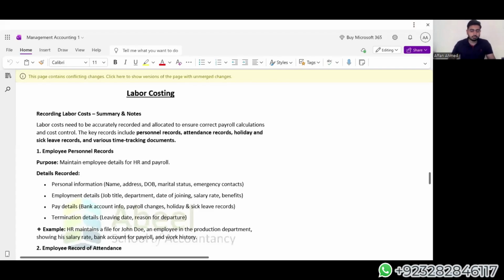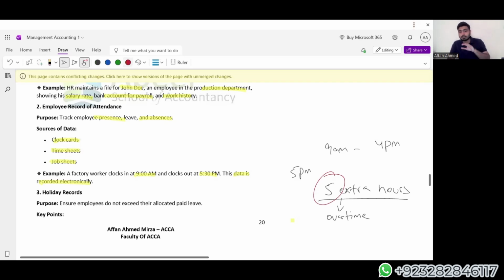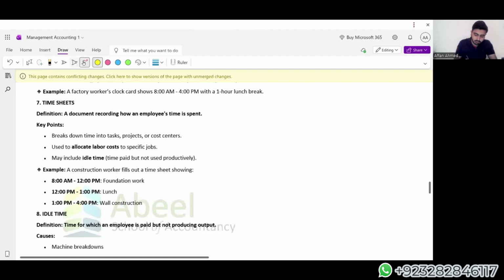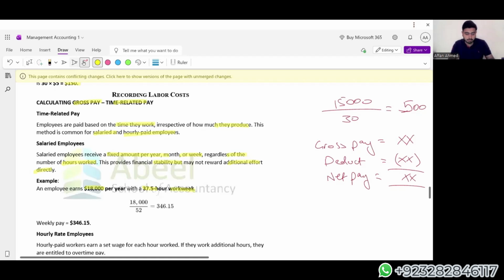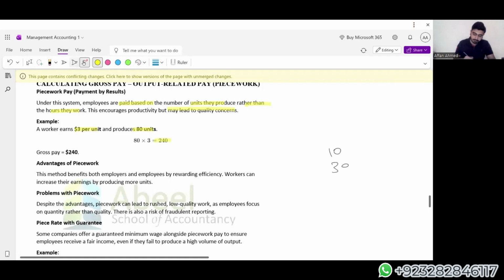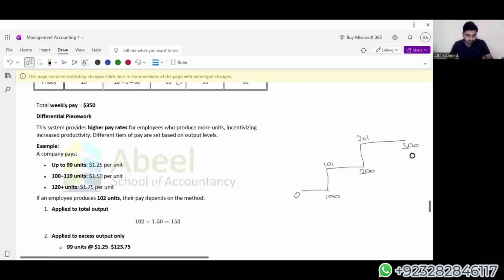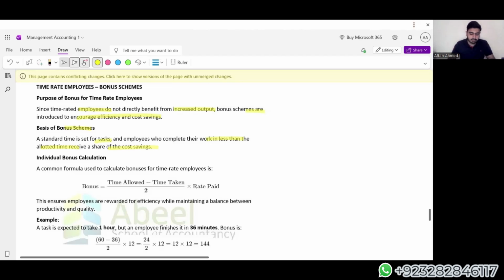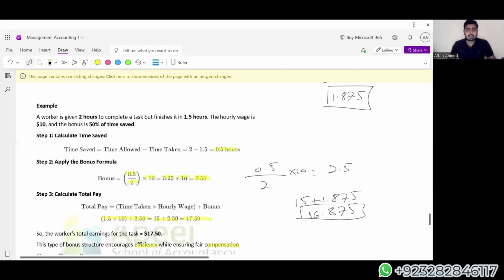ACCA | MA1 | Management Accounting 1 | Labor Costing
Master Labor Costing with Affan Ahmed Mirza!
Language: English | Lecture 3
Join our MA1 Management Accounting demo as we dive into Labor Costing:
- Understanding labor costing concepts
- Calculating labor costs & variances

acca ma1 mock exam,acca ma1 past papers,acca ma1 examiner report,acca ma1 study text pdf,acca fa1 and ma1,acca ma fma,acca ma1 bpp kit,acca ma1 bpp,acca ma1 course,
ma1 ma2 accaacca ma1 labour cost,acca ma1 labouracca ma1 labour cost,
acca ma1 labour,acca ma absorption costing,acca ma standard costing,ma1 labour costs,